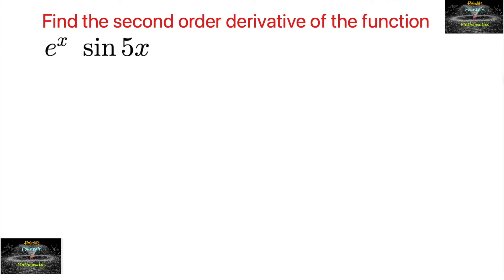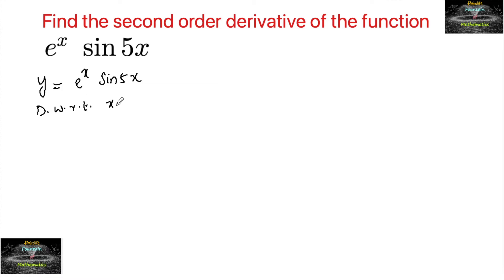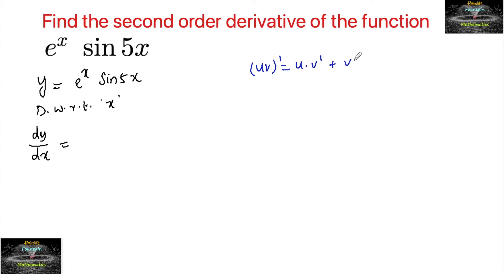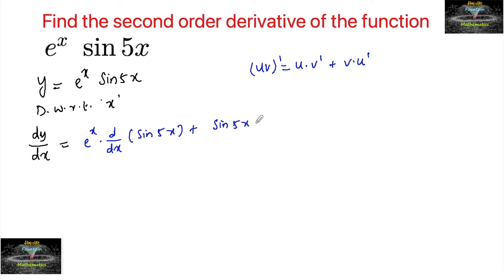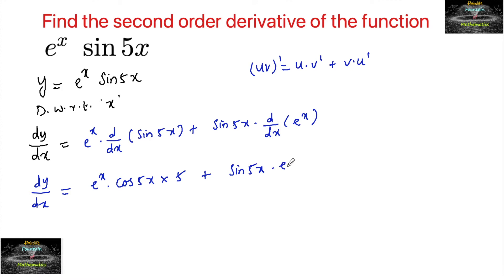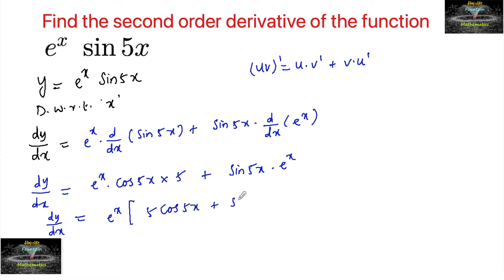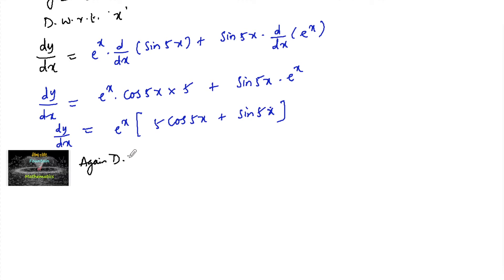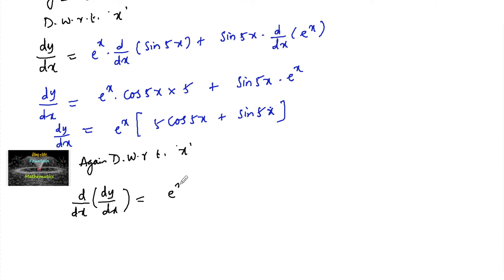Find the second order derivative of the function e^x sin 5x Ncert continuity and Differentiation